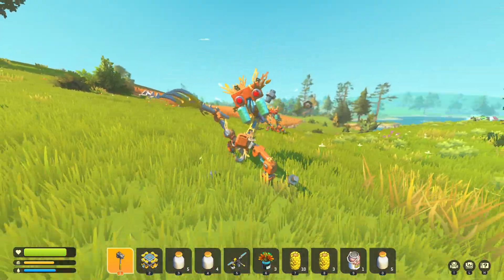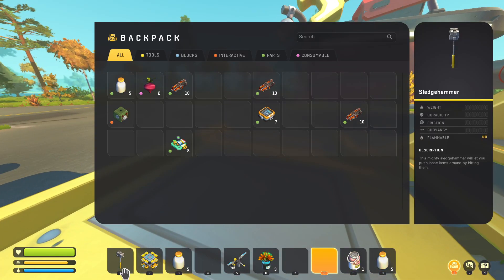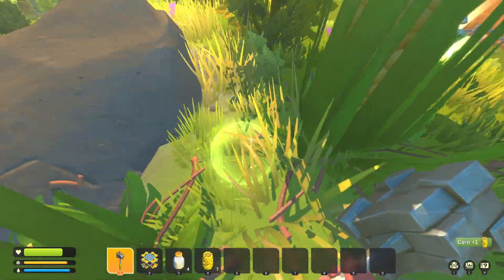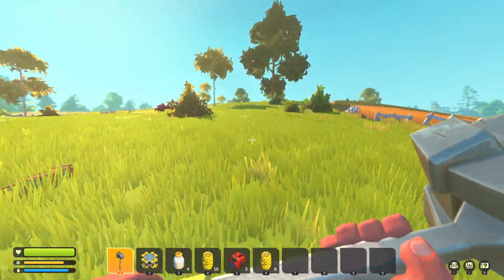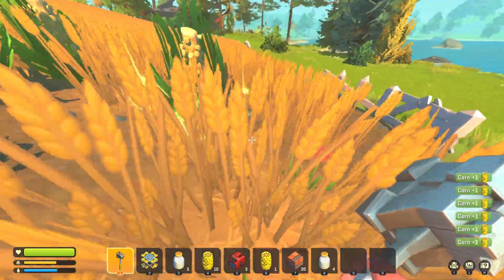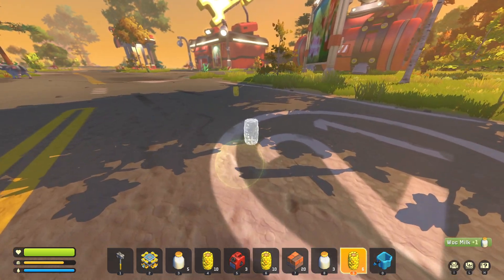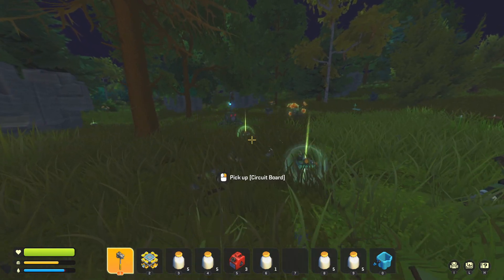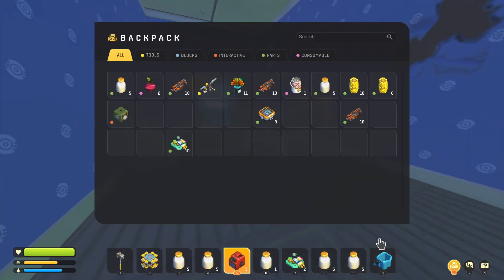Scrap Mechanic Part 2 Milk Tank setup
Welcome to Scrap Mechanic part 2 of my play through. Today's episode we will see me setup a living capsule by the mechanic station to ranch a cow for milk in a crafting to survive game where farming robots have gone crazy and attack anyone trying to farm. With the cow safe to we have easy supply of milk to live off of till we get a farm built

And you can find me playing No Man's Sky often over on Survival Bob's discord

Thankyou Bob for all you do for us on your Discord.